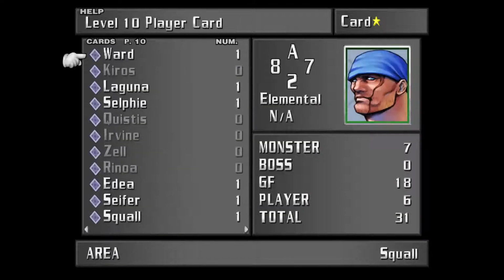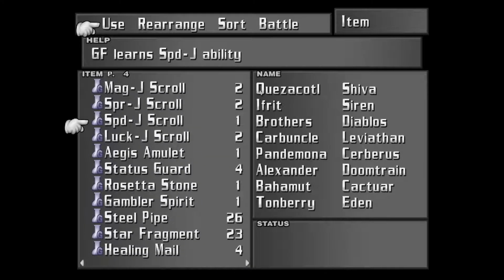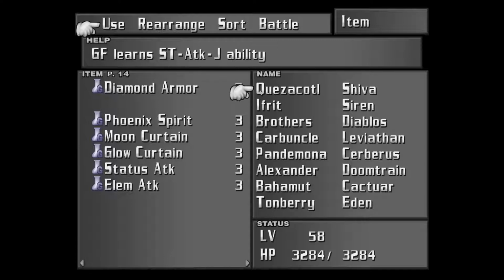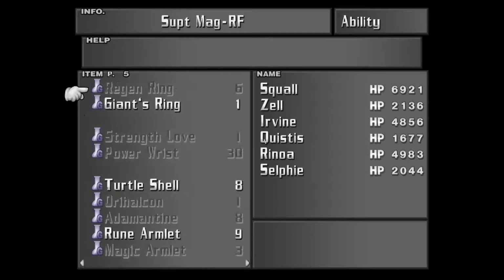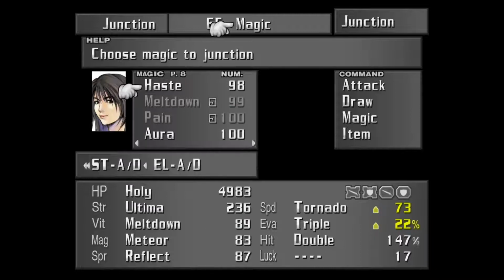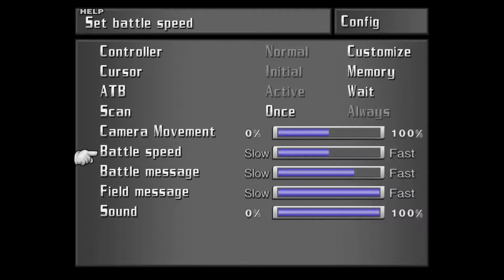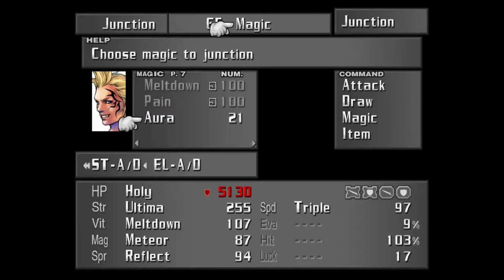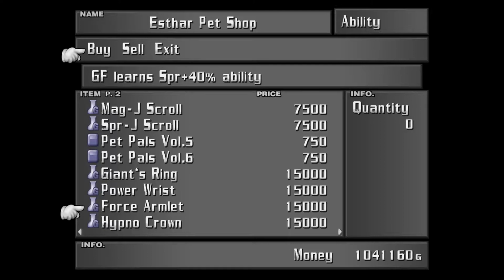Let's Play Final Fantasy VIII [PC] - Part 76 - Everyone Overpowered!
This is Let's Play Final Fantasy VIII for the PlayStation! In this episode, we spend the entire time in the menu going over all of the card mod and finalizing our entire 6 person team with as many stats and junctions as possible. Sorry there is no story progress today, but I spent a lot of time trying to put all of this information together for those who want to have access to it.

Intro and Outro Design: Me
Intro Music: Nobuo Uematsu – Final Fantasy VIII – Fithos Lusec Wecos Vinosec
Outro Music: Darangen – Donkey Kong Country 2 – From Within OCReMix